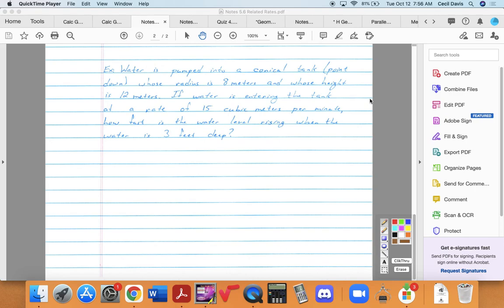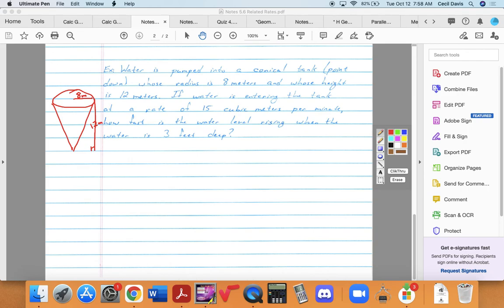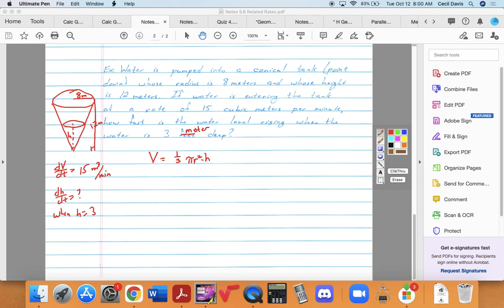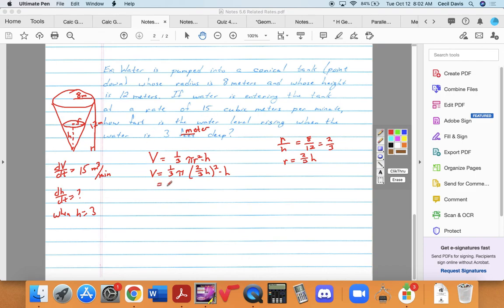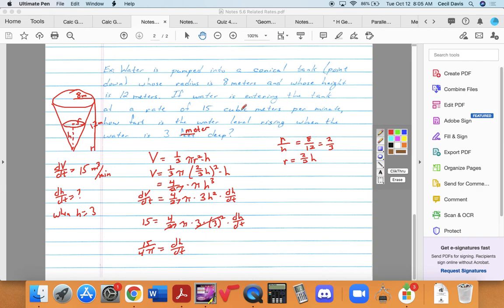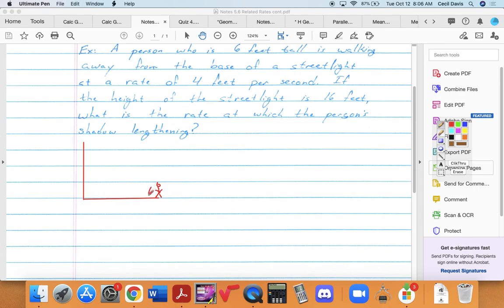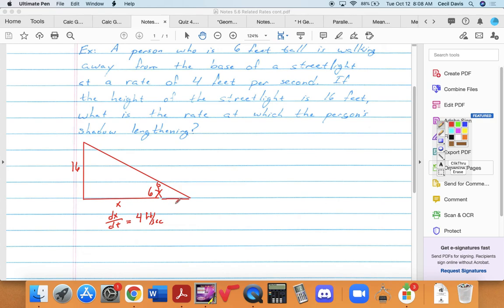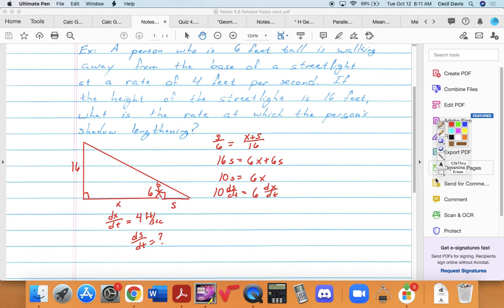Calc AB Oct 12